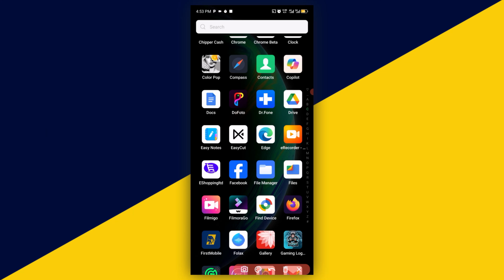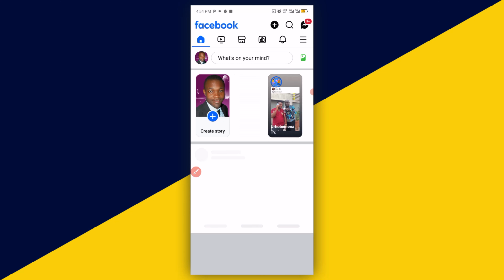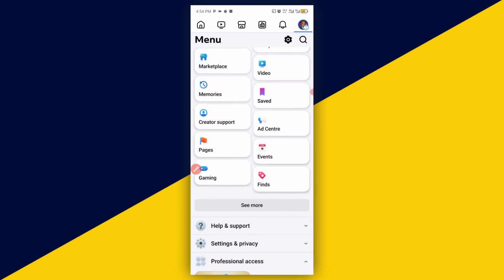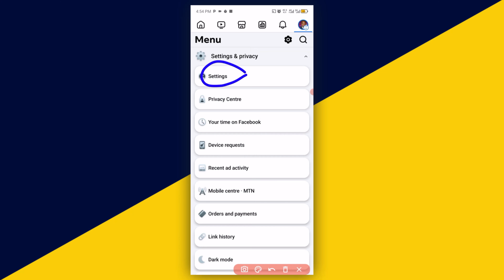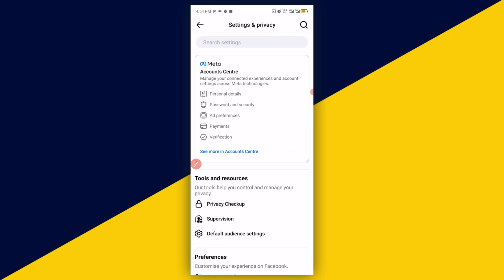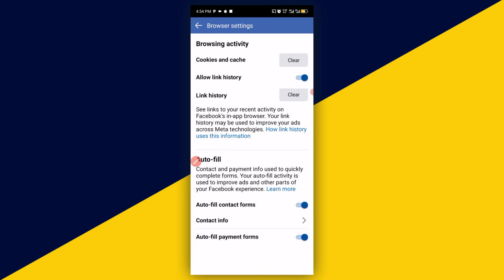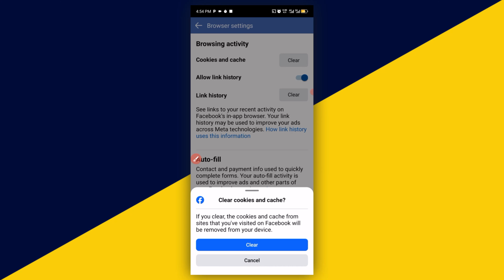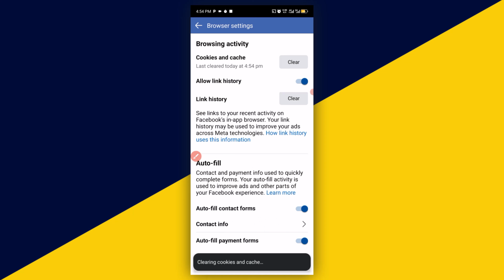How to Clear Cookies and Cache on Facebook: Quick and Easy Guide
👋 Hey Facebook users! In today's video, we'll walk you through the simple process of clearing cookies and cache on Facebook to ensure a smooth and secure browsing experience. 🚀

In this quick and easy guide, we'll cover:

1. Understanding Cookies and Cache: Learn what cookies and cache are and why it's important to clear them.
2. Step-by-Step Instructions: A detailed walkthrough on how to access and clear cookies and cache on Facebook.
3. Benefits of Clearing Cookies and Cache: Discover how this process can improve your browsing experience and protect your privacy.
4. Troubleshooting Tips: Solutions to common issues that might arise when clearing cookies and cache.
5. Maintaining Optimal Performance: Tips on how to keep your Facebook experience smooth and efficient.

📌 Key Highlights:
- Improve your Facebook browsing speed and performance.
- Protect your privacy by removing stored data.
- Follow easy steps to keep your account secure.

Have questions or suggestions? Drop them in the comments below!